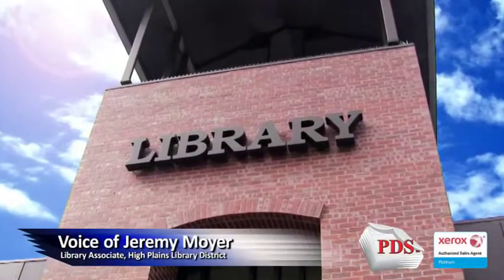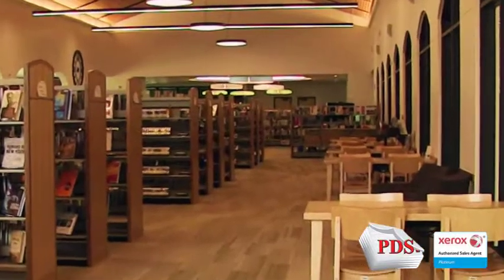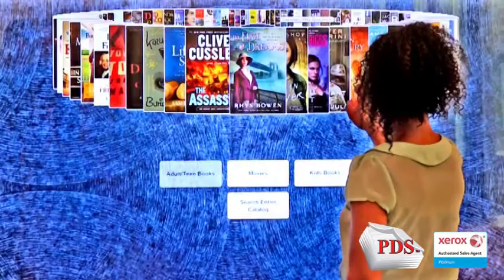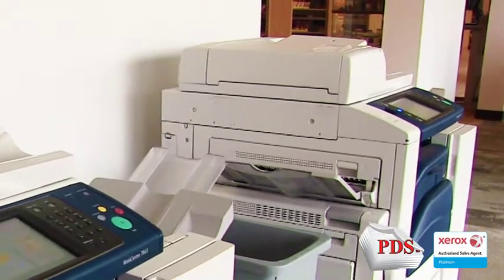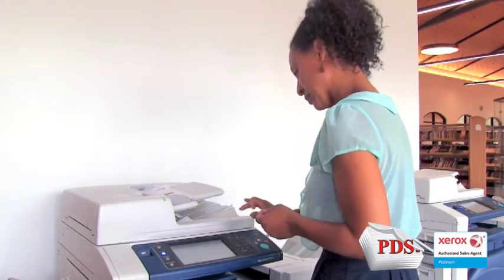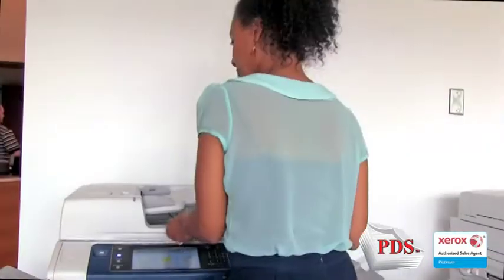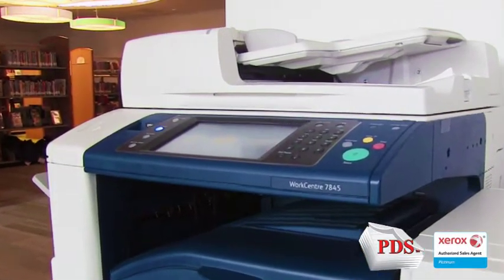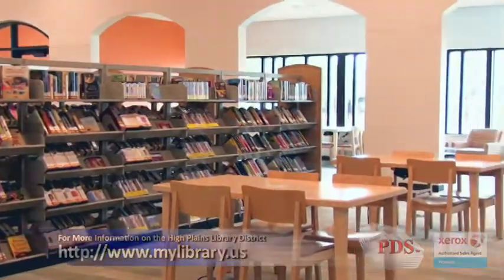Case Study: PDS Xerox and the High Plains Library District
PDS Xerox visits the High Plains Library District for a tour of their Riverside Library with technology including their current client services, Xerox Printer, Copier and Scanning solutions and a glimpse of the plans for the District.